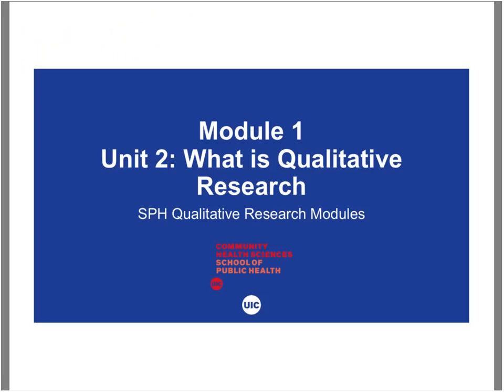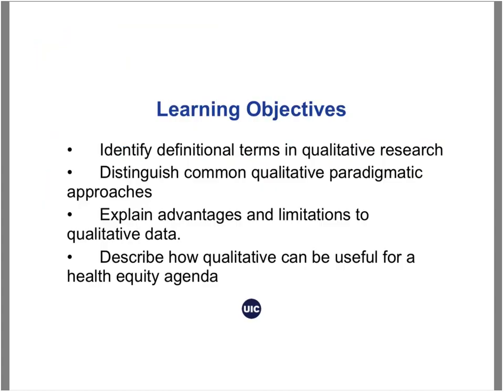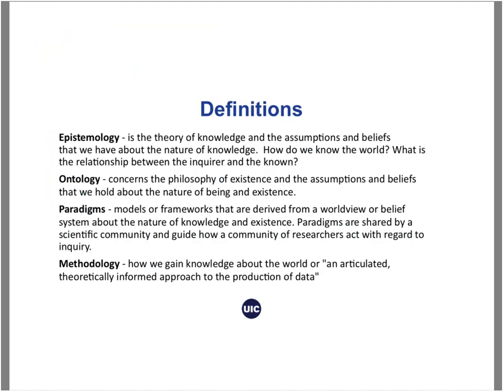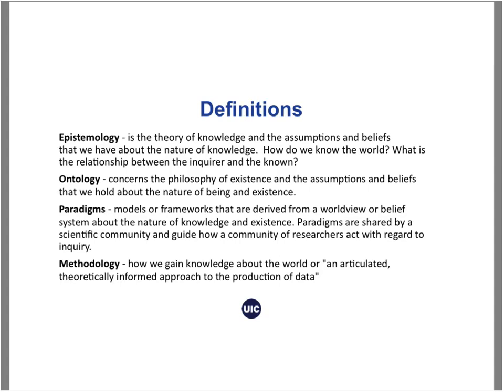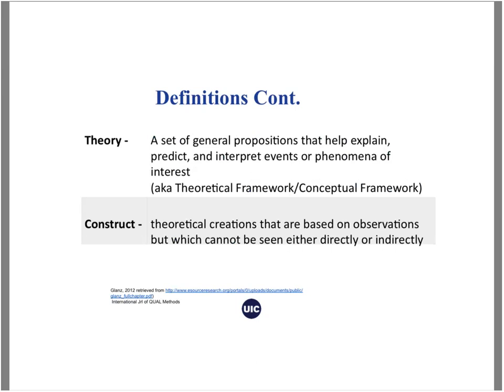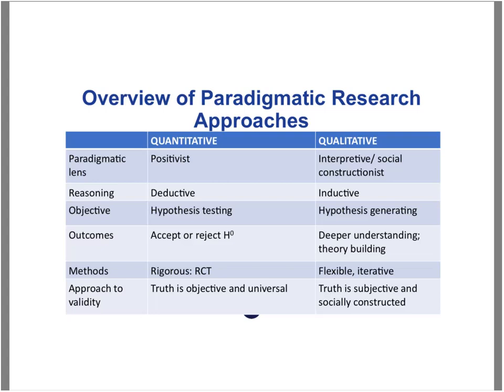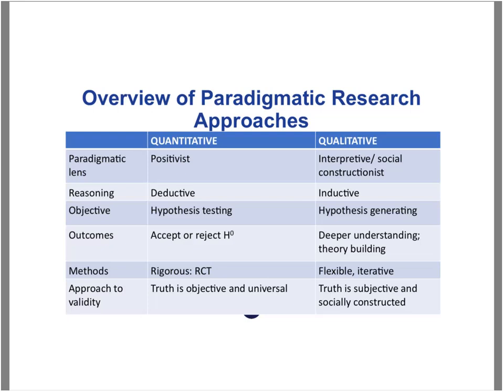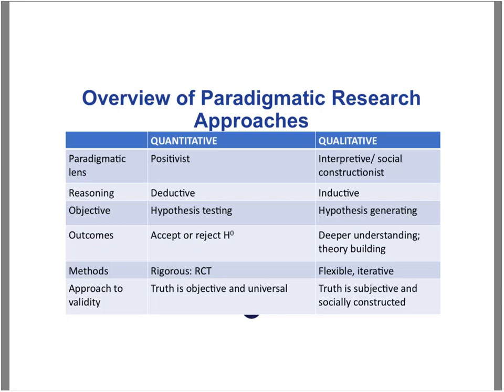What is Qualitative Research?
This video has 4 main learning objectives:
1. Identify definitional terms in qualitative research
2. Distinguish common qualitative paradigmatic approaches
3. Explain advantages and limitations to qualitative data
4. Describe how qualitative methods can be useful in a health equity agenda

Further reading:
Morse, J. (2011). What is Qualitative Health Research? In Denzin, N. K., & Lincoln, Y. S. (Eds.), The Sage handbook of qualitative research (pp.401-414). Sage.
Tolley, E. E., Ulin, P. R., Mack, N., Robinson, E. T., & Succop, S. M. (2016). Qualitative methods in public health : A field guide for applied research.

About the Lecturer: Jeni Hebert-Beirne
Dr. Jeni Hebert-Beirne is an Assistant Professor in the Division of Community Health Sciences at the University of Illinois at Chicago, School of Public Health (UICSPH). She is a community-engaged scholar with expertise in community-based participatory action research (CBPR) with an emphasis on qualitative research, adolescent and women’s health, structural and social determinants of health and place-based health inequities with a focus on Chicago community areas. Her federally and locally funded research generates new knowledge on the social processes producing health inequities while building community and academic capacity to build the infrastructures needed to promote health. Jeni’s research uses social constructionist, feminist and critical lenses and employs primarily focus group, interview, concept mapping methodology. As a CBPR researcher, she invests in member checking throughout her research and invests in novel knowledge translation to advance health justice.